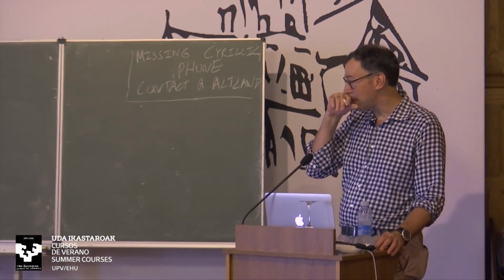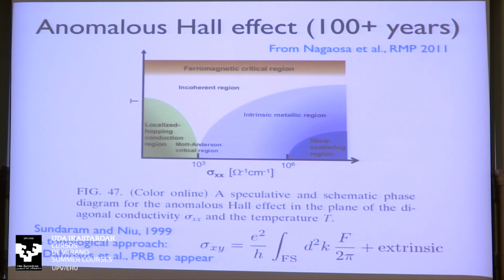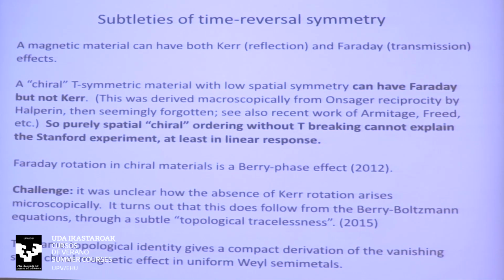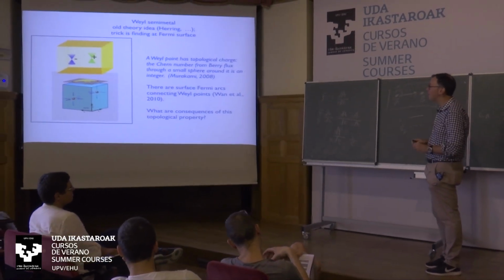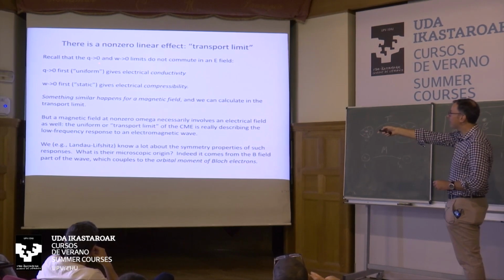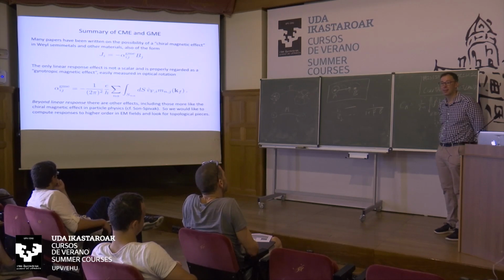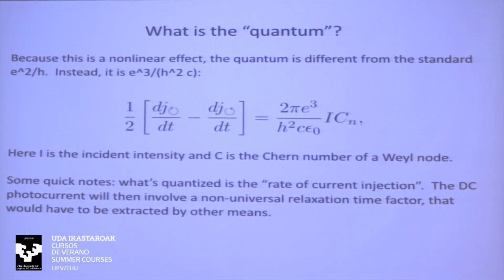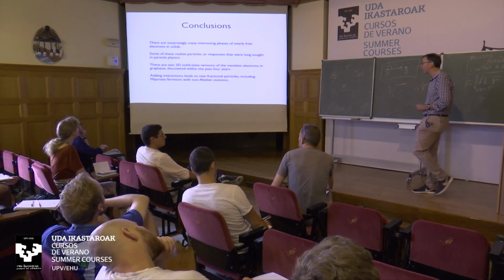TMS18.L15. Joel Moore. Responses of topological phases (III)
The Topological Matter School 2018 took place in Donostia San Sebastian in August 2018 Joel Moore introduces the electromagnetic responses of metals.